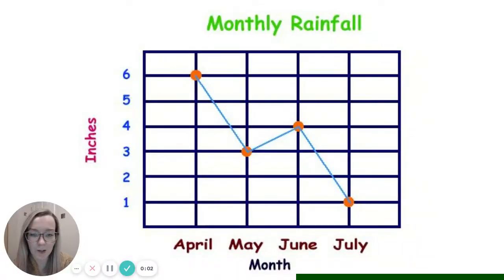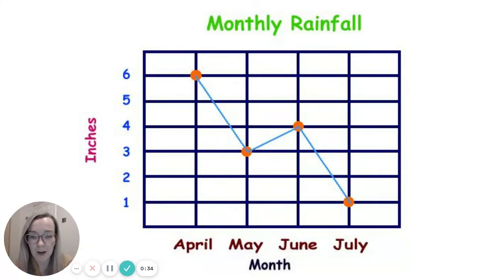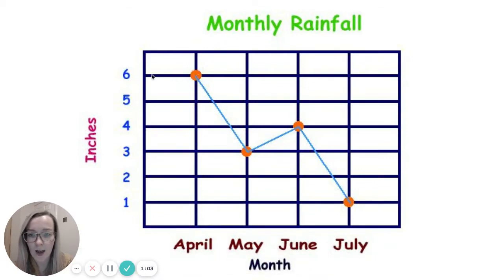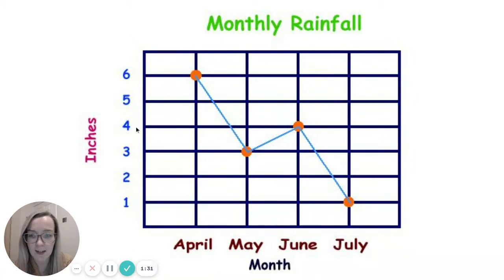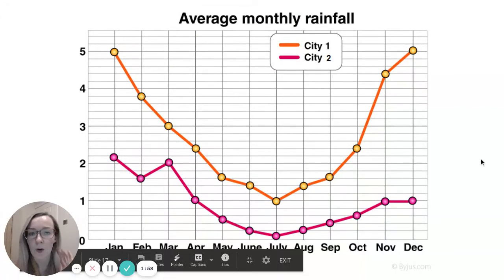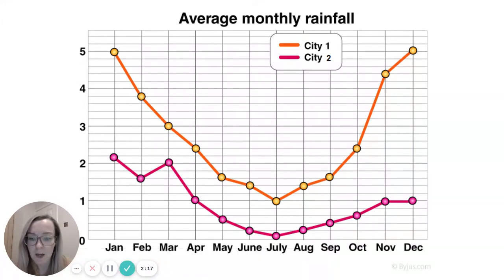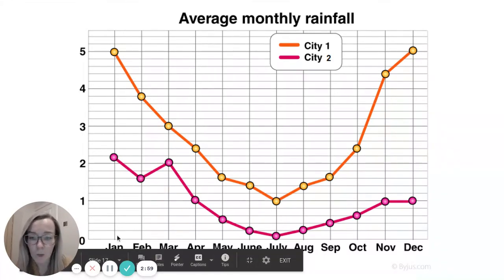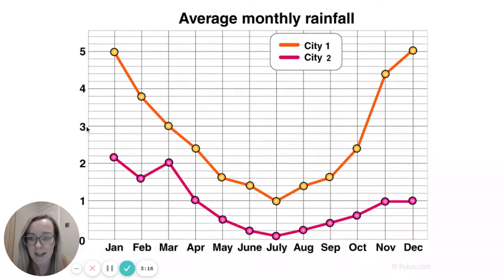Line Graph Explanation